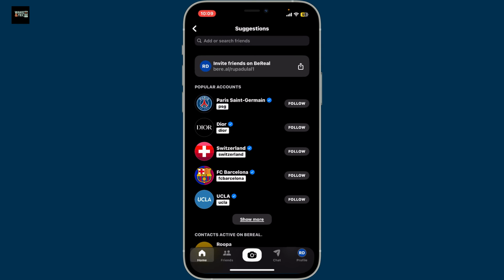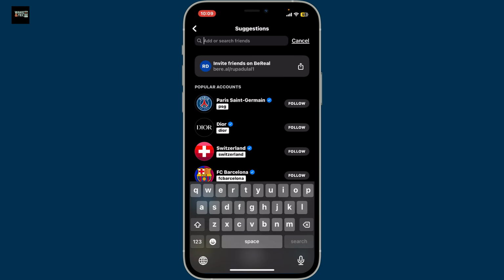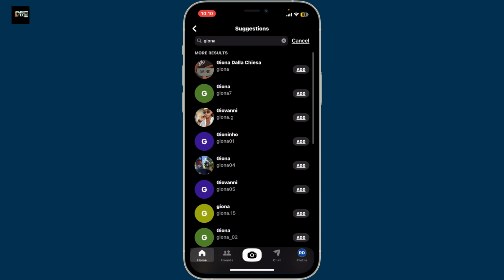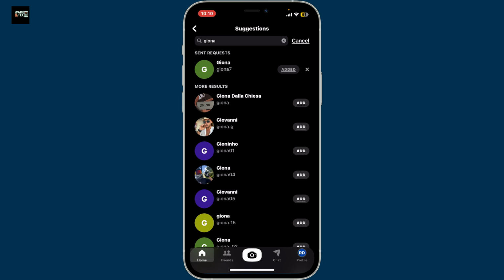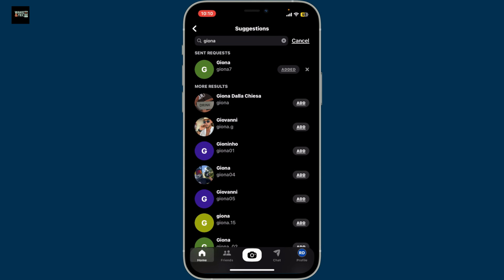How to Add Friends on BeReal App (2025)?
Want to connect with your friends on BeReal? In this quick tutorial, I’ll show you exactly how to add friends on BeReal in just a few taps! Whether you’re new to the app or just looking to expand your circle, this step-by-step guide makes it super easy.